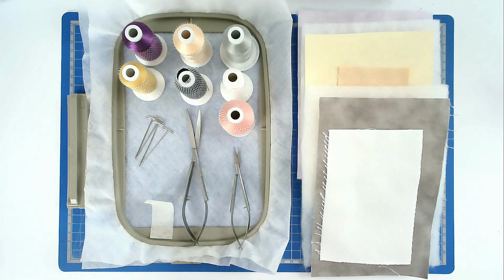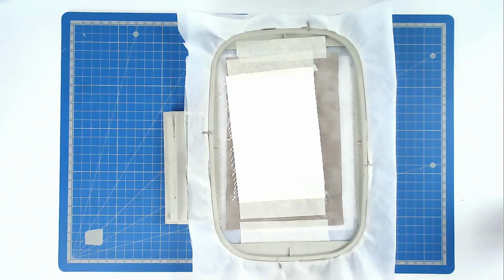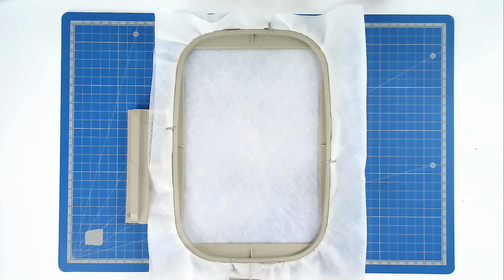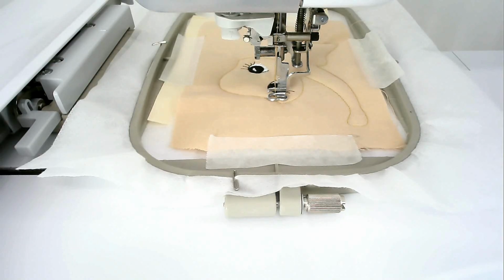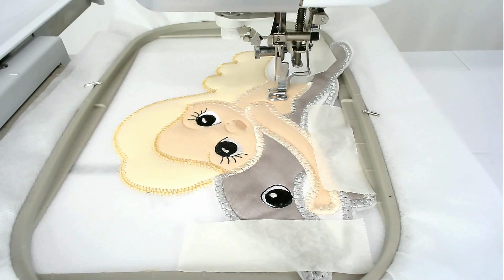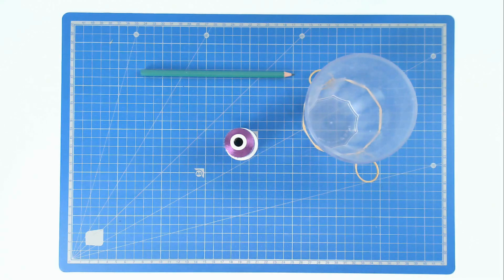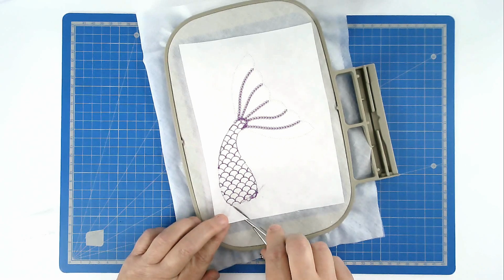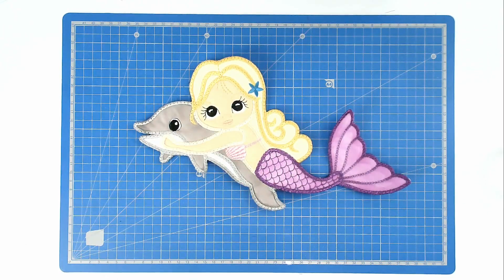Large Mermaid and Dolphin Applique Using Metallic Thread - By Kreative Kiwi Embroidery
- How to make this gorgeous large mermaid and dolphin applique.
- How to use metallic threads without fuss.

Simthread - 42 colors thread with stabilizer Kit
Simthread - 40 colors with plastic box,
Simthread - 63 Brother colors 1000M spools
Simthread - 120 colors 1000M spools

EU SHOPPERS ONLY
Amazon.co.uk
Amazon.fr
Amazon.de
Code: 42C2021EU -  Use it at the checkout.

Amazon.ca
Code: 42C2021CA - Use at the checkout

- Simthreads in 63 colors Brother 500 M spools
- Simthreads in 63 colors Brother 1000M spools
- Simthreads in 40 colors - 500M spools in a plastic storage box-

Code: simthread120 at the checkout
This code is valid for 1 year from the 20/01/2021 to 20/01/2022

US SHOPPERS ONLY

If you have any problems with this promotion please contact Simthread directly as there isn't anything that I can help you with. They set and manage any and all Simthread promotions and discounts around the world. You can contact them via their facebook page or group.

MY SUPPLIES

My fabrics and batting - I use Vilene High Loft Volume Fleece 295 or quilters batting from the Remnant House in the UK:

All my other supplies are from Amazon including my large squizzors. They are listed as aquarium precision pinch action scissors. My small squizzors are REUSER brand and available online but you would need to do a google search for them in your country.

I use H2O gone FSL water soluble stabilizer or Brothread wash away, cut away or invisible mesh stabilizer for my stitch outs.

OU J'ACHETE MES PRODUITS EN FRANCE
Mes stabilisateurs j'achète toujour sur amazon.fr:-

Le stabilisateur hydrosoluble: Pour tout qui a un bord brodé

Le stabilizateur a couper - Pour tout qui n'a pas un bord brodé

Celui-ci c'est un stabilisateur doux et souple pour broder sur les vêtements et j'utilise pour la courtepointe parce que ce n'est pas raide a la place du stabilizateur a couper:

Entoilage volumineux  Vlieseline 295: J'utilise pour tout c'est un entoilage très polyvalent et qui ne s'en mêle pas dans pied pendant la couture.

Hoop sizes
4x4 inch - 100 x 100 mm
5x7 inch - 130 x 180 mm
6x10 inch - 160 x 260 mm
8x8 inch - 200 x 200 mm
10x16 - 273 x 404 mm
8x10 inch - 200 x 260 mm
8x12 inch - 200 x 300 mm